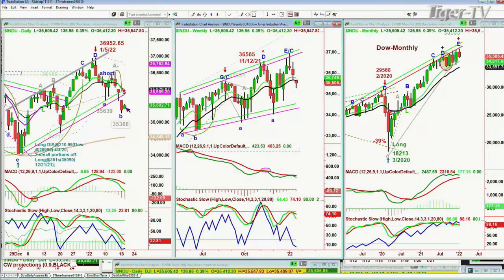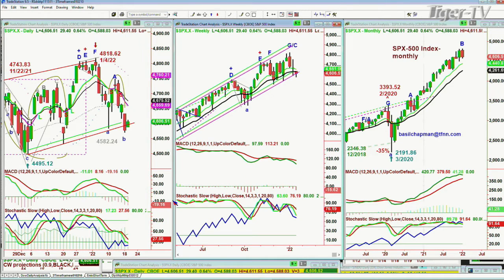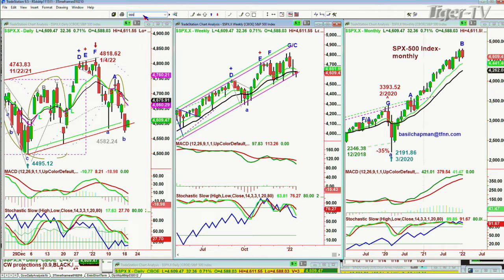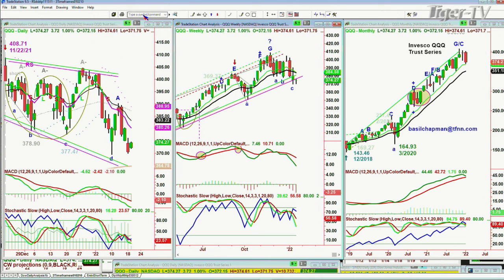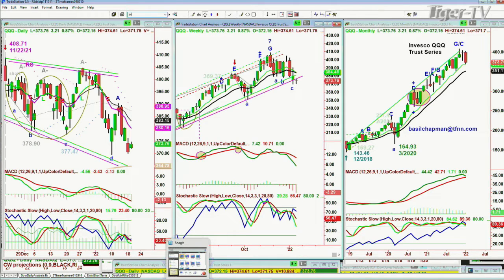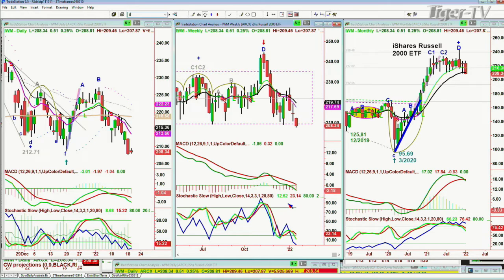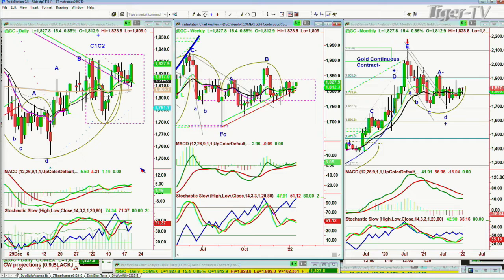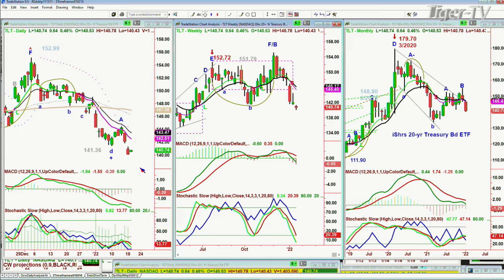January 19th, 10AM ET Market Update on TFNN - 2022